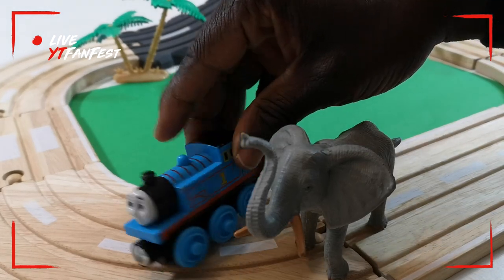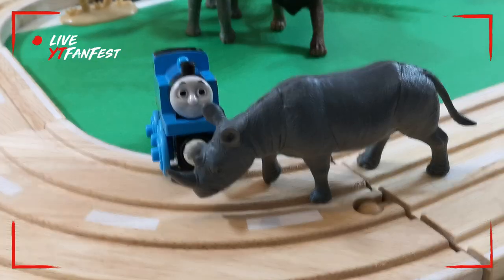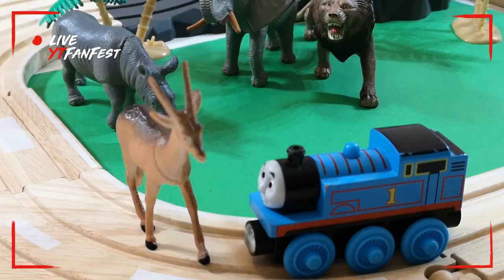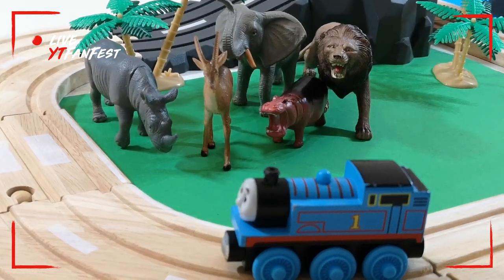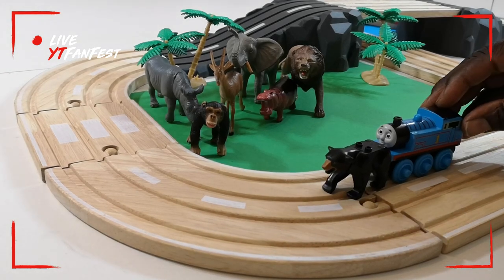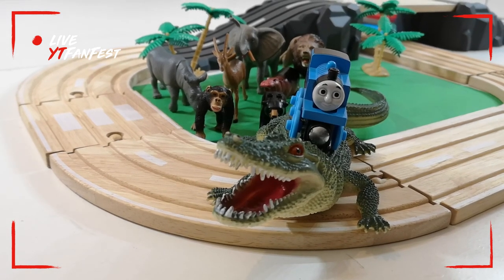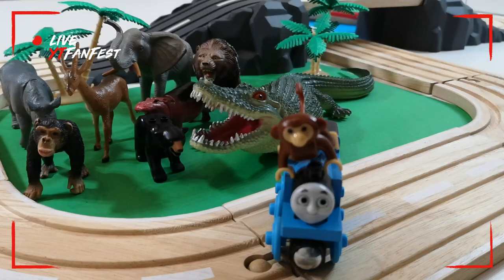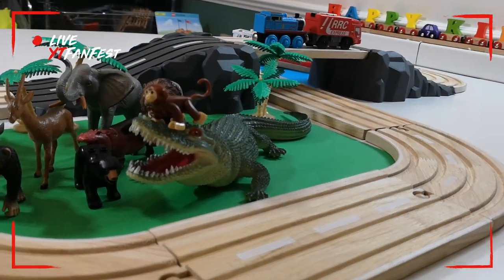Thomas & Friends, Train For Kids, Learn Wild Animals Names, Wooden Train, Pool Water Toy For Kids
Thomas & Friends, Train For Kids, Learning  With Wild Animals, Wooden Train, Pool Water Video For Kids

Learning Colors With Wild Animals On Wooden Train Pool Water Colors For Kids

Let's play with this Jungle Adventure Fun Playset which includes safari animal toys, truck and a tree. All in all it was a lot of fun! In this video, kids, like preschoolers and toddlers, will learn some animal names, monkey, zebra, elephant, giraffe, rhinoceros, crocodile, snake and more! We have a lot of videos on our channel. Watch them all! We'll make more!
00:34 Elephant
01:28 Lion
01:34 Rinoceronte Bronteeronte
02:08 Gazelle Wild animals for kids
03:05 Hippopotamusotanus Learn about animals
03:29 Chimpanzee Wild Animal For Kids
04:29 Bear Wild animal toys for kids
05:00 Crocodile Wild animal Toys For kids
05:54 Money Wild animal Toys Kids

a large powerful animal of the cat family, that hunts in groups and lives in parts of Africa and southern Asia. Lions have yellowish-brown fur and the male has a mane (= long thick hair round its neck).

Tiger
large wild animal of the cat family, that has yellowish fur with black lines (= stripes) and lives in parts of Asia

Hippopotamus
a large heavy African animal with thick dark skin and short legs, that lives in rivers and lakes

gazelle
a small antelope, an African or Asian animal like a deer, that runs very fast. There are many types of antelope.

Elephant
a very large animal with thick grey skin, large ears, two curved outer teeth called tusks and a long nose called a trunk. There are two types of elephant, the African and the Asian.

crocodile
a large reptile with a long tail, hard skin and very big jaws. Crocodiles live in rivers and lakes in hot countries.

Alligator
a large reptile similar to a crocodile, with a long tail, hard skin and very big jaws, that lives in rivers and lakes in N and S America and China

leopard
a large animal of the cat family, that has yellowish-brown fur with black spots. Leopards live in Africa and southern Asia.

Cheetah
a wild animal of the cat family, with black spots, that runs very fast

Bear
Bears are carnivoran mammals of the family Ursidae. They are classified as caniforms, or doglike carnivorans. Although only eight species of bears are extant, they are widespread, appearing in a wide variety of habitats throughout the Northern Hemisphere and partially in the Southern Hemisphere

 rhinoceros

a large heavy animal with very thick skin and either one or two horns on its nose, that lives in Africa and Asia

Fox
a wild animal of the dog family, with reddish-brown fur, a pointed face and a thick heavy tail

Monkey
an animal with a long tail, that climbs trees and lives in hot countries. There are several types of monkey and they are related to apes and humans.

Cougar

The cougar, which is also commonly referred to as a puma, mountain lion or panther, is the second largest cat in North America. Unlike other big cats, however, the cougar cannot roar. Instead, the large feline purrs like a house cat.

Cougars also have similar body types to house cats, only on a larger scale. They have slender bodies and round heads with pointed ears.
The coat of the cougar is a grayish tan to reddish color with lighter parts on the underside. The tail has a black spot on the end.